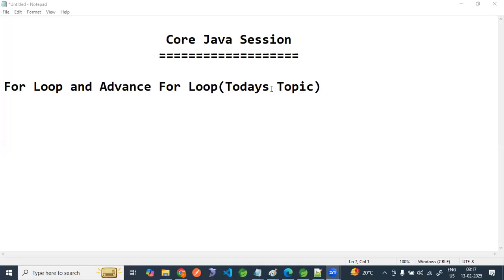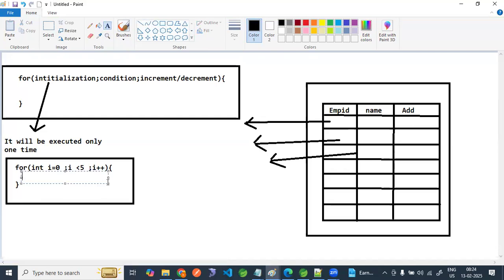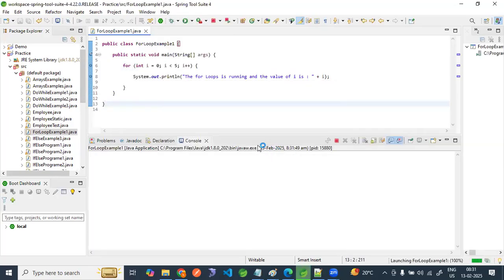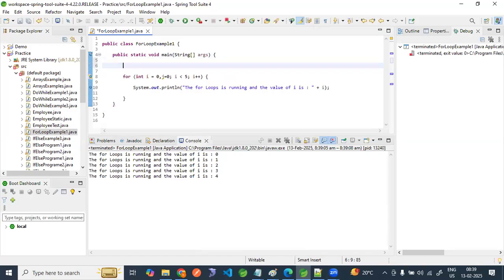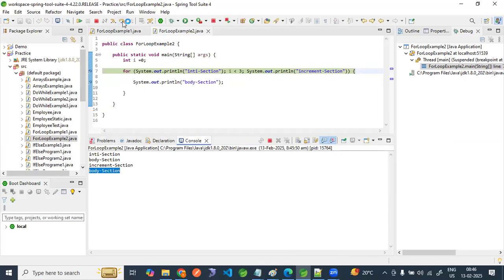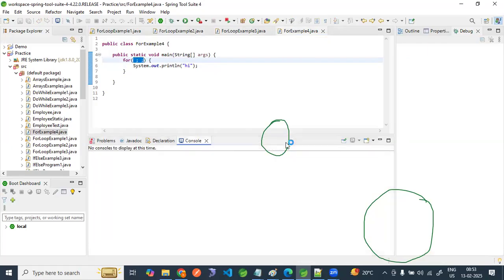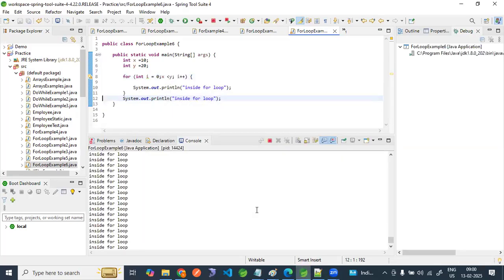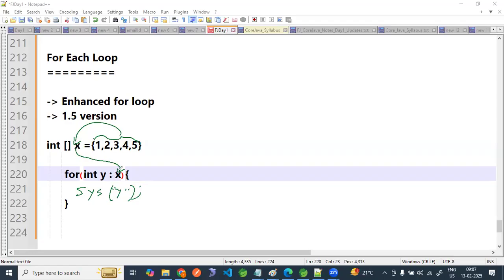Core Java Session 19 Debugging For Loop program